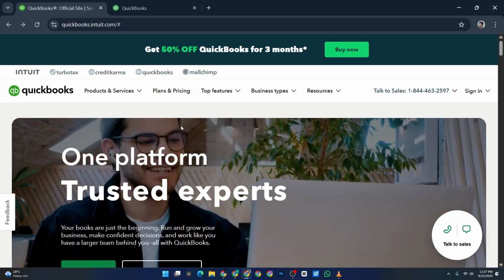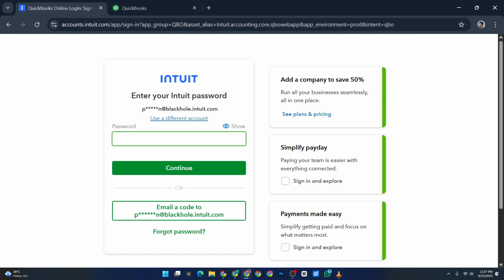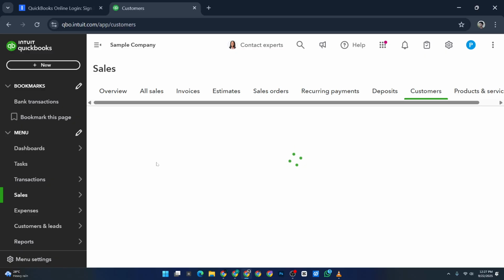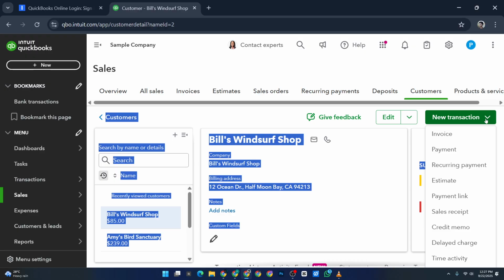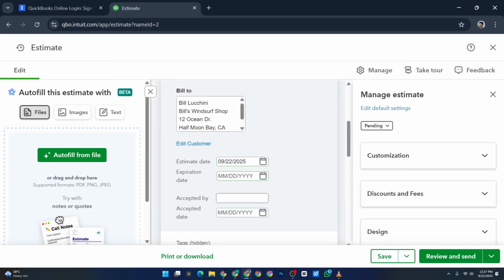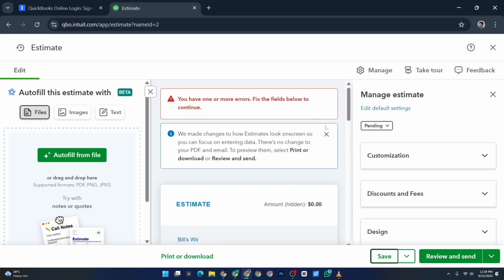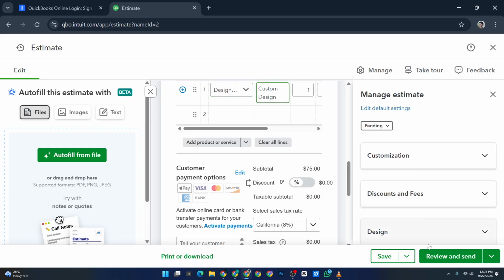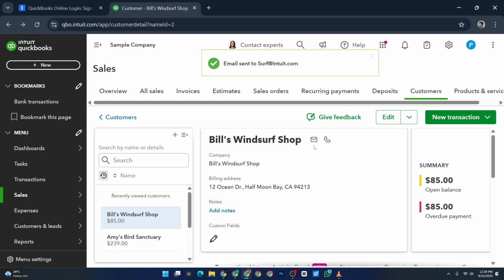How to Set Up Customer Statements in Quickbooks Online - 2025 (Easiest Way)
How to Set Up Customer Statements in Quickbooks Online
In this video, you’ll learn how to set up customer statements in QuickBooks Online so you can easily manage invoices, payments, and outstanding balances. QuickBooks customer statements help you keep track of overdue invoices, provide clear account summaries, and improve your billing process. Whether you want to create a detailed statement or send a simple summary, this QuickBooks Online tutorial will guide you step by step.